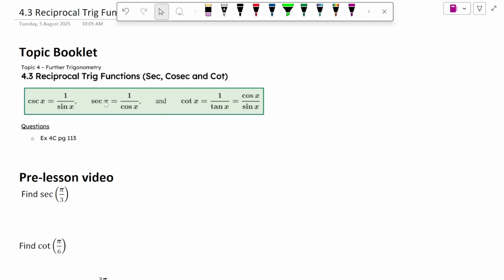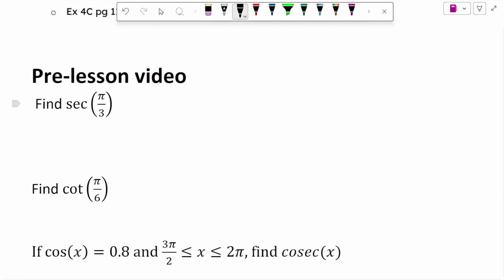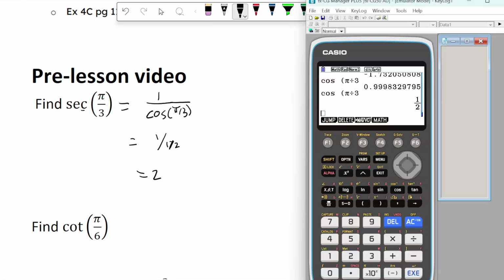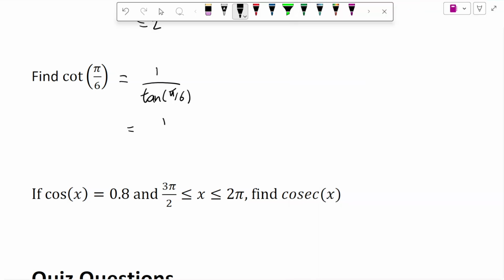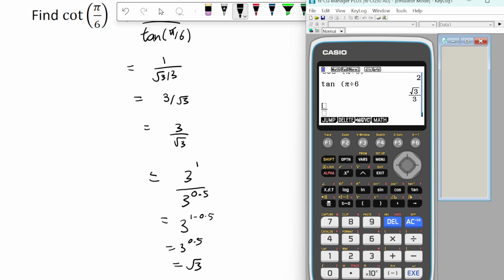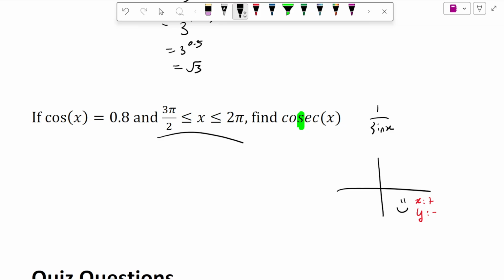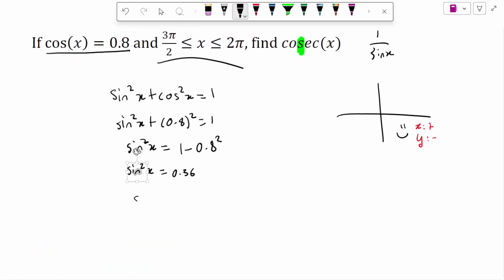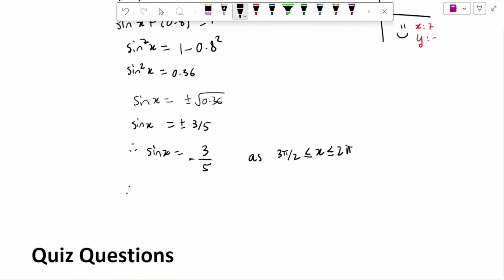11 Specialist Mathematics - 4.3 Reciprocal Trig Functions